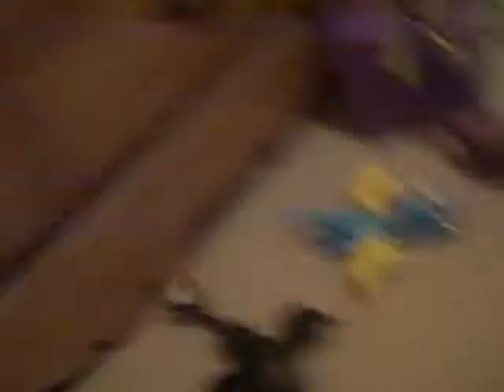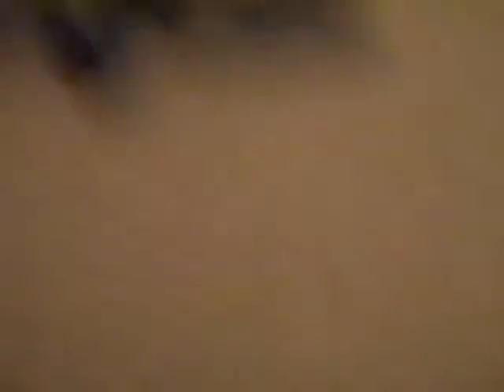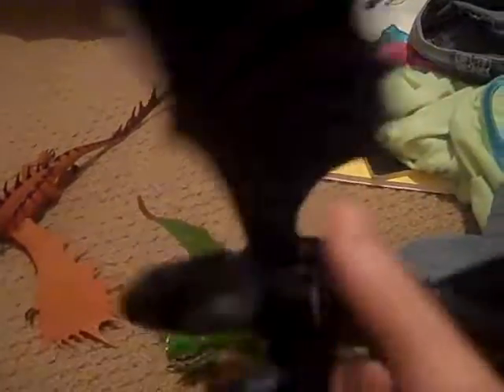MY httyd action dragon toys review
I'm sorry for my room being a mess, I didn't have any time to pick everything up.  So why should that be a problem? This was supposed to be a review of my httyd toys.  Ps. They were a lot of money! Sorry for not showing all the figures at once.